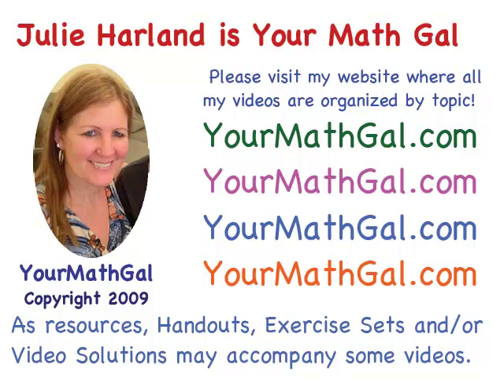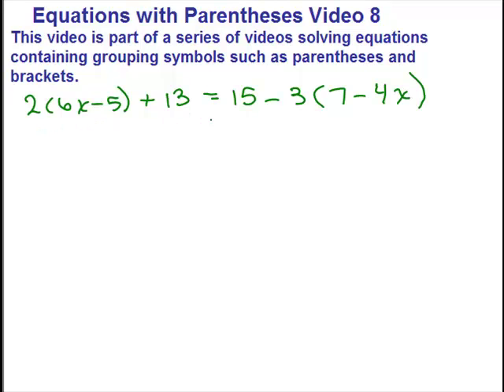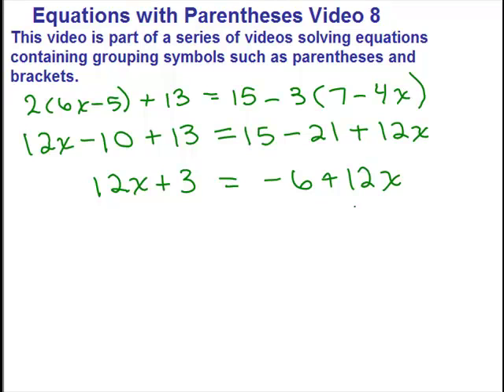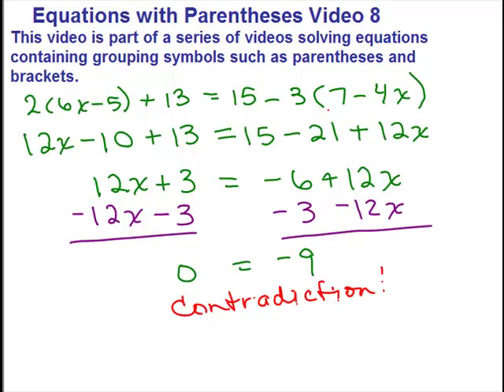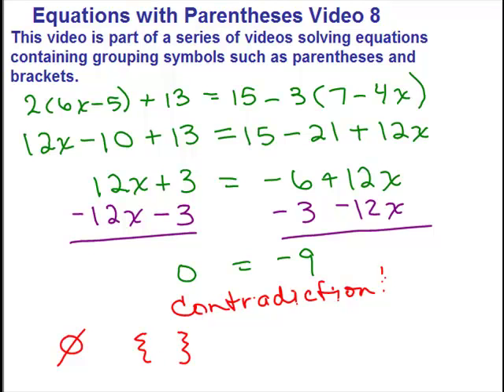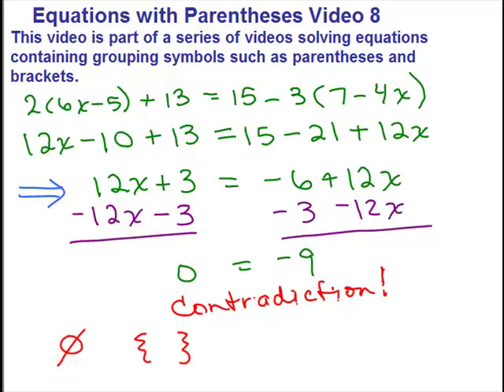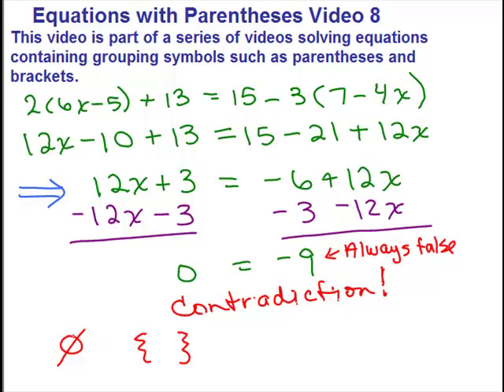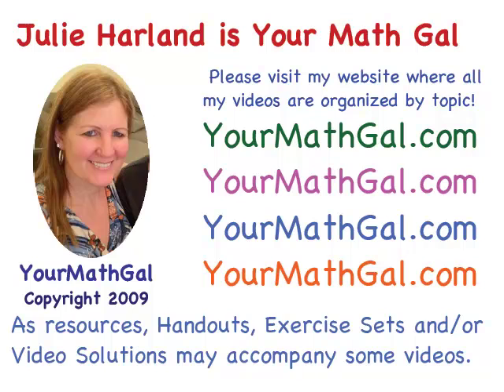Equations with Parentheses 8